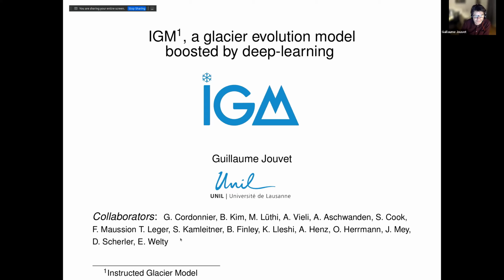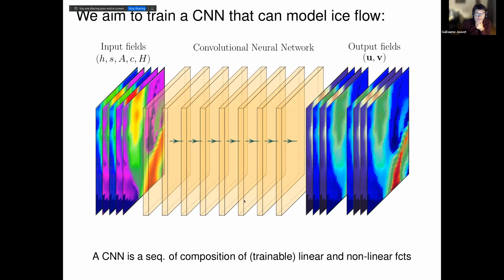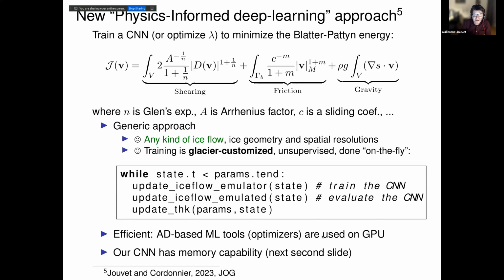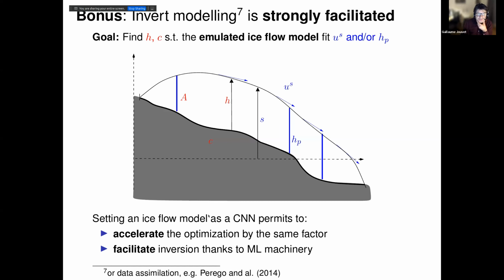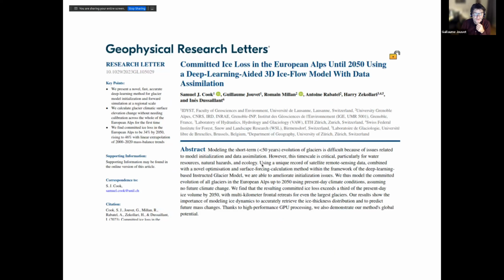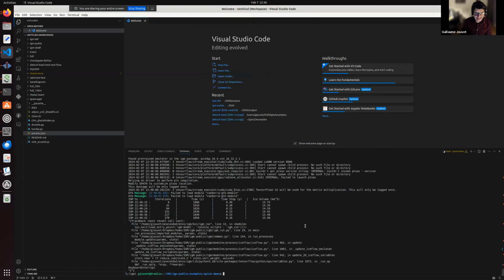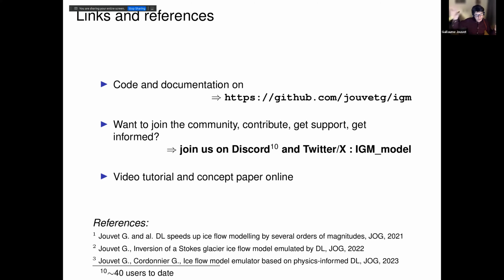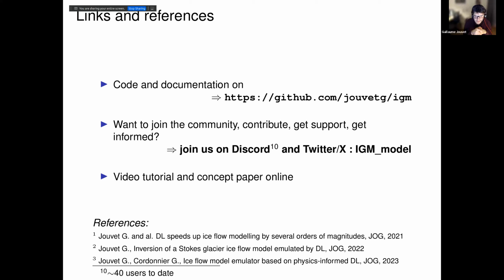7 Feb 2024 Guillaume Jouve at the Int'l. Glaciological Society’s Global Seminar 2023/24 Series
On 7th February 2024, Guillaume Jouve from the University of Lausanne presented his talk ‘IGM, a glacier evolution model boosted by deep-learning and GPU’ at the International Glaciological Society’s Global Seminar 2023/24 Series